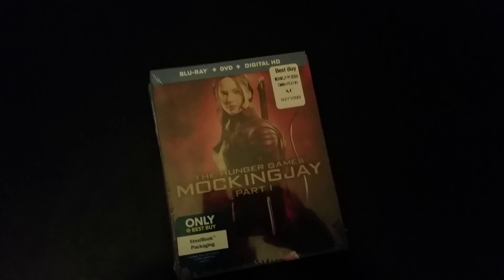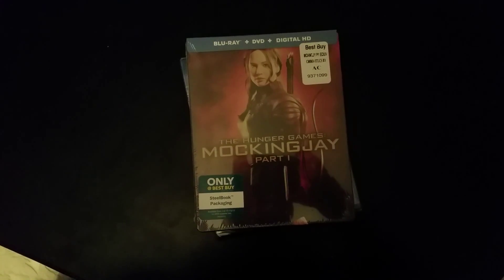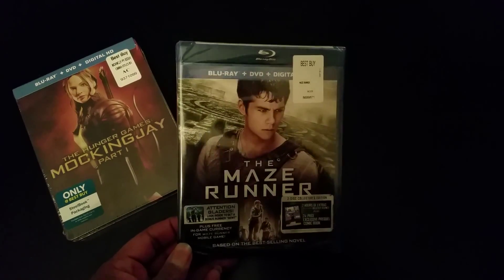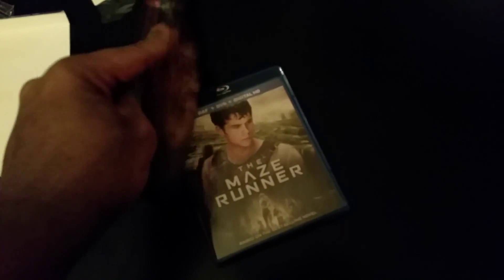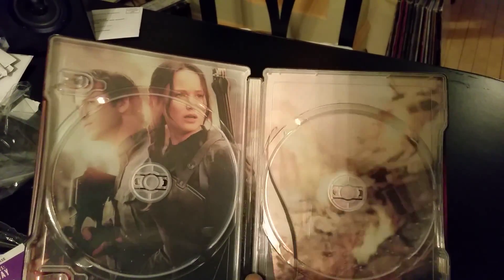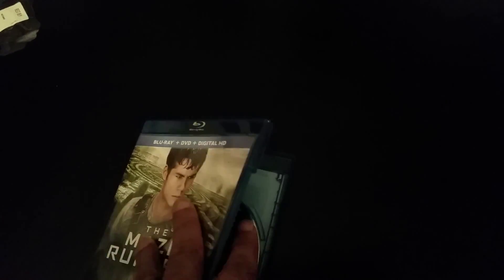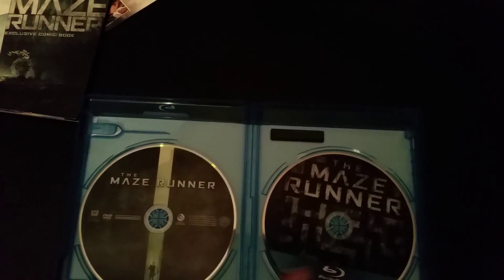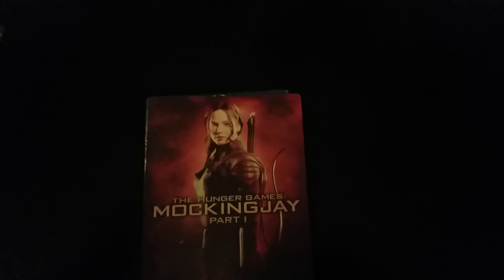Bluray Pick Up, Hunger Games Mockingjay/ Maze Run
Best buy movies